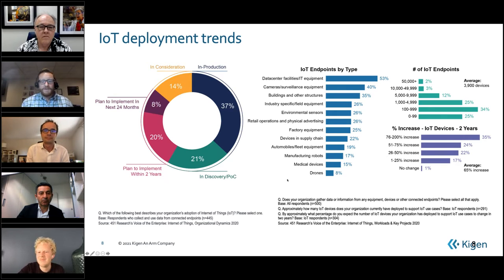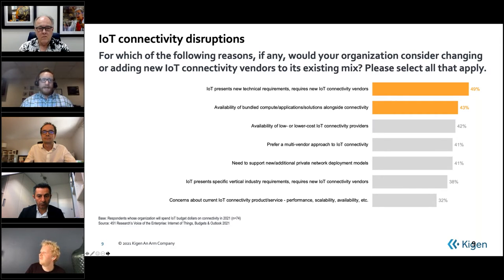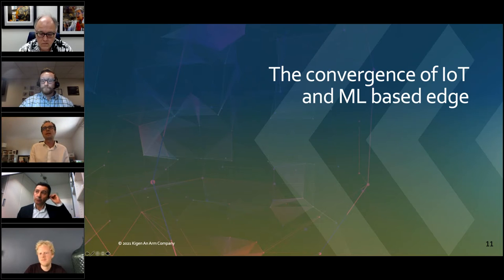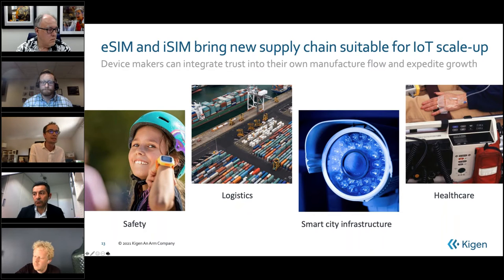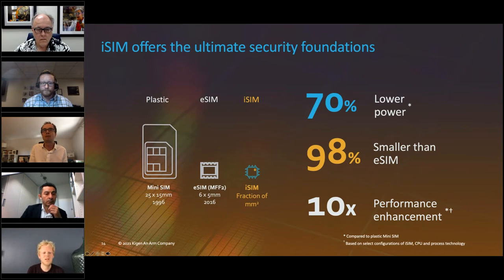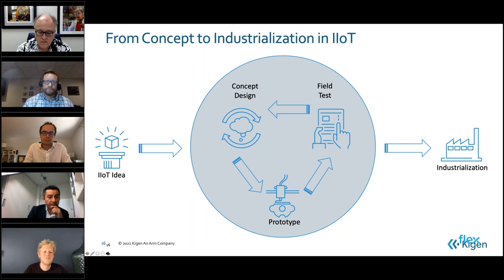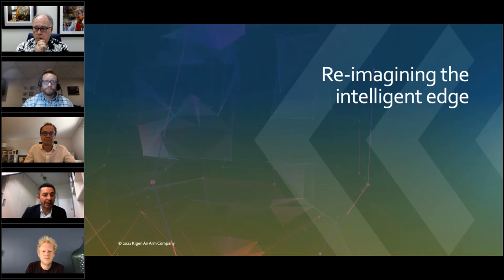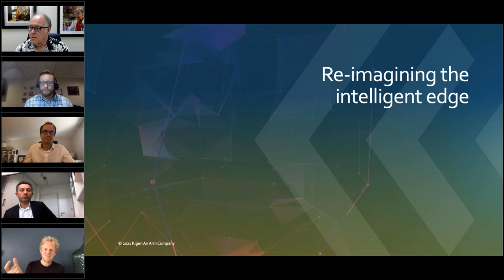Accelerating Innovation on the IoT Edge with Integrated SIM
Cellular IoT is changing. Integrating security at the smallest levels of a device with the integrated iSIM is a reality now and opening new paradigms of endpoint innovation. Manufacturers and businesses can now quickly move and innovate from concept to finished product while leveraging the latest in ML and AI combined with global connectivity. Join Kigen, 451 Research, Flex and Edge Impulse as they explore the latest trends and developments shaping secure, intelligent edge future and surface the latest opportunities enabled by iSIM technology.

In this latest IoT Central webinar, you will:

 • Learn how to navigate through the choices across SIM, eSIM and iSIM and what’s best for your product
 • See quickstart tools and cool demos that can move you from concept to product
 • Experience the supercharge potential of TinyML and iSIM

Speakers:

Loic Bonvarlet, VP Product and Marketing at Kigen
Brian Partridge, Research Director for Infrastructure and Cloud Technologies at 451 Research
Juan Nogueira, Senior Director, Connectivity, Global Technology Team at FLEX
Jan Jongboom, CTO and Co-Founder at Edge Impulse